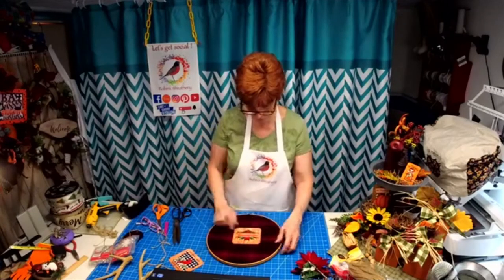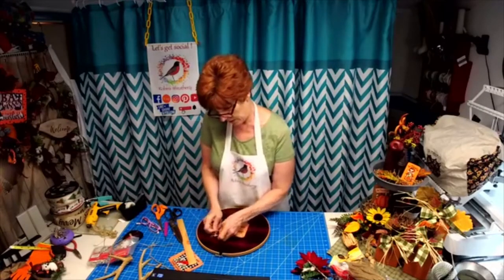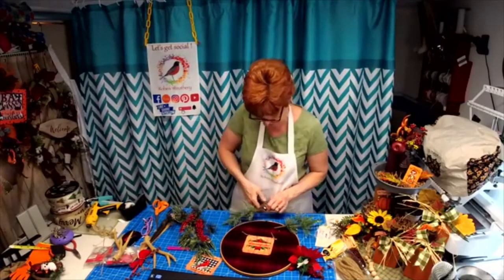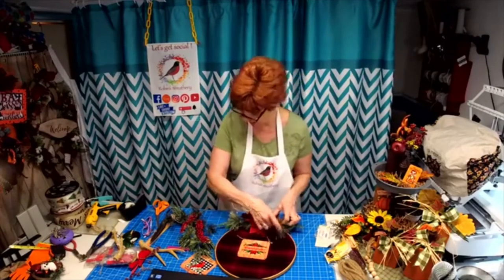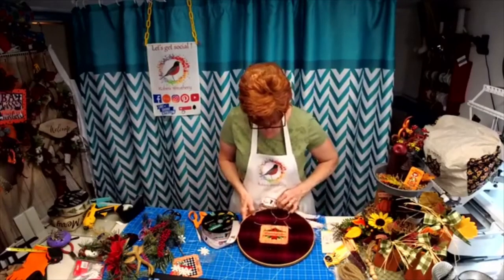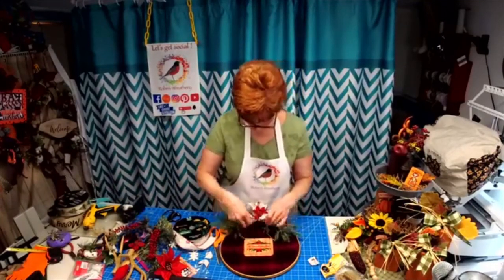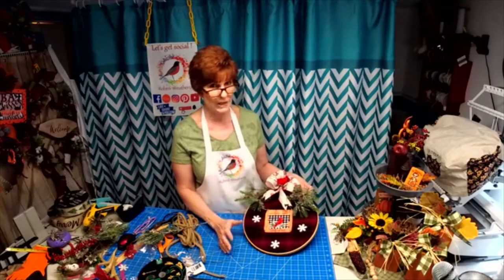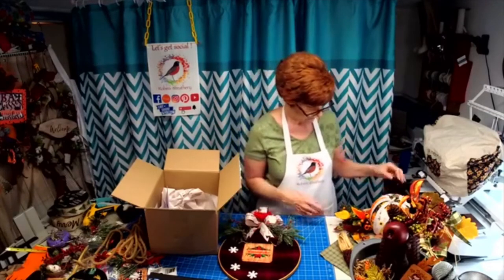Buffalo Check Embroidery Hoop Wreath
In this video I used a 12" wooden embroidery hoop.  Along with some florals, One of my small signs (listed in my Etsy shop) , Fabric, ribbon and some snowflakes.  Easy Peasy!